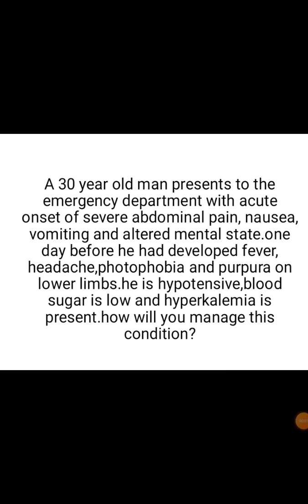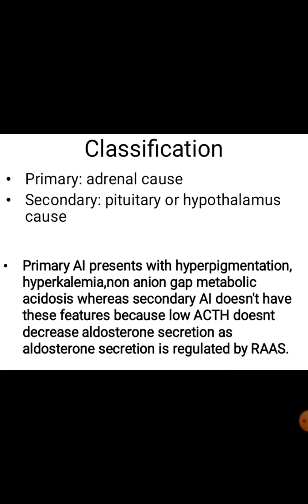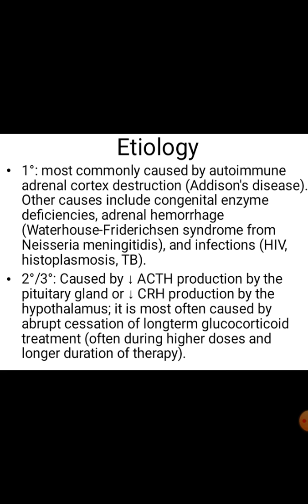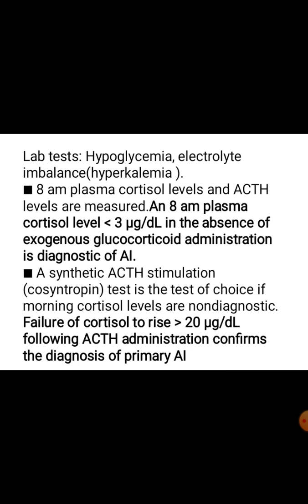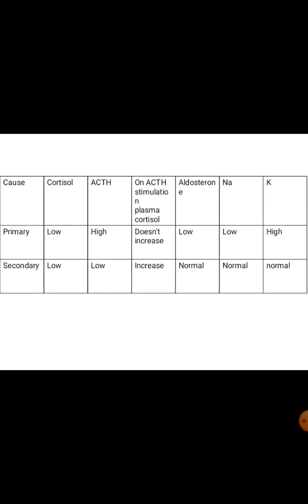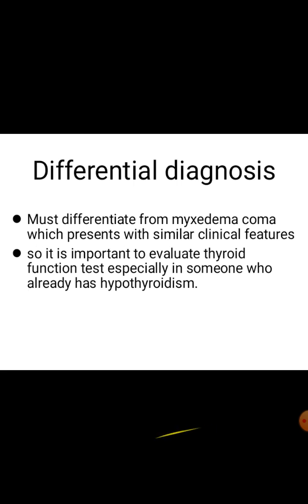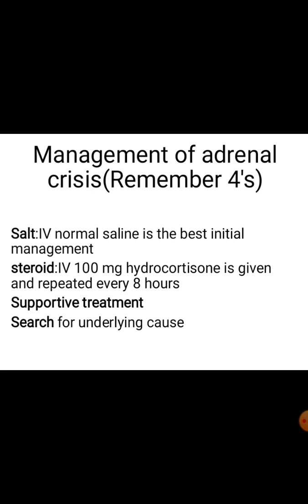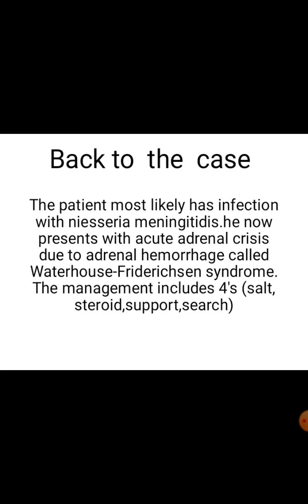Adrenal Insufficiency|Addison's Disease|Adrenal Crisis|high yield concepts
This video is for learning purpose.it is oriented to usmle preparation and any other pg entrance preparation.it is equally important for the mbbs board exams and all medical professionals.